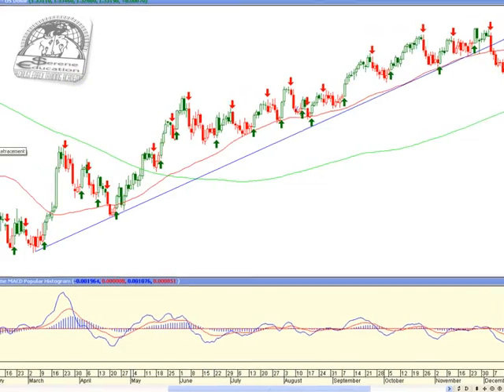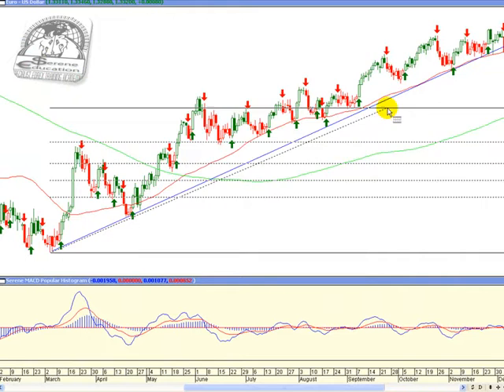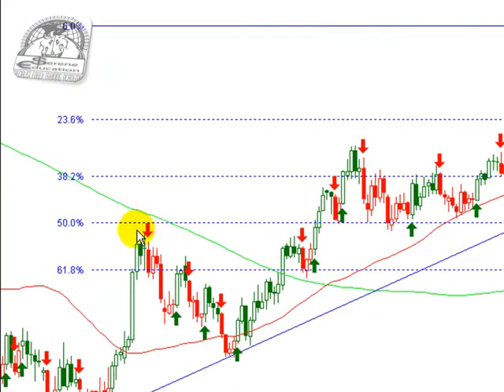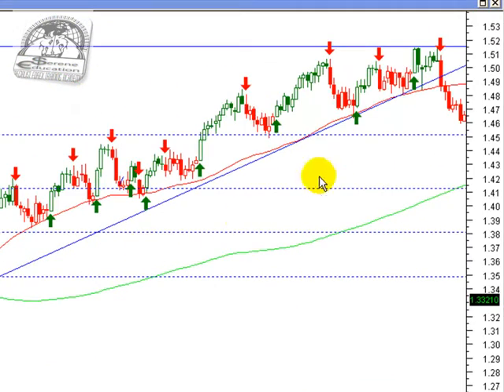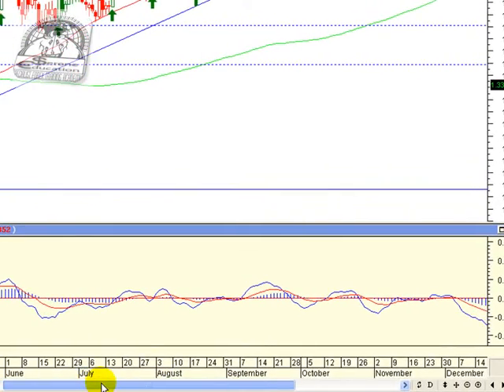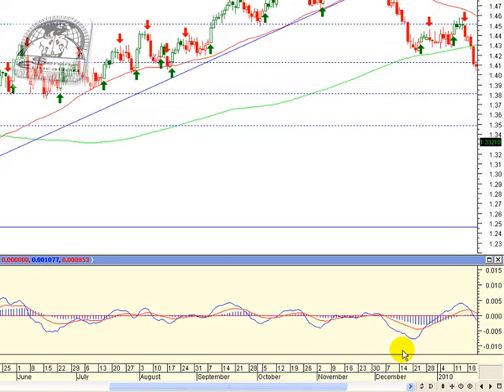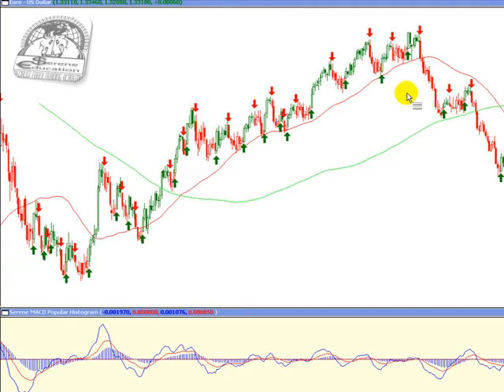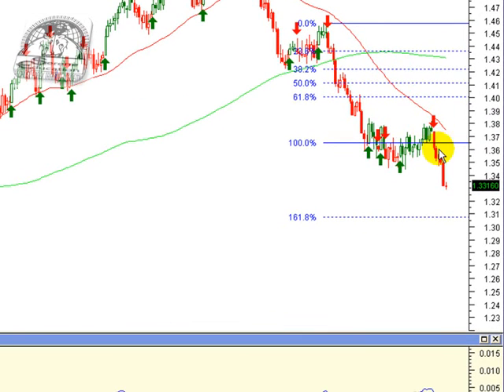Serene Education Fibonnacci Lesson.wmv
Serene Education explains the difference between fibonnacci retracement & fibonnacci projection in an educational lesson using the forex market as an example